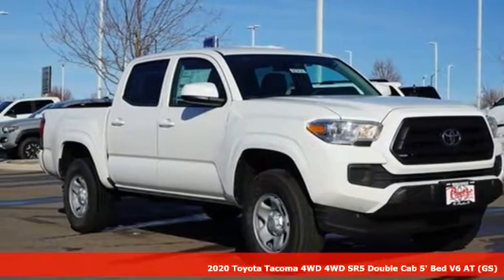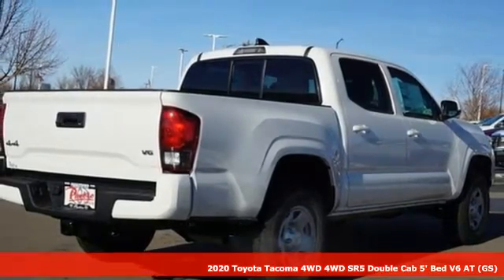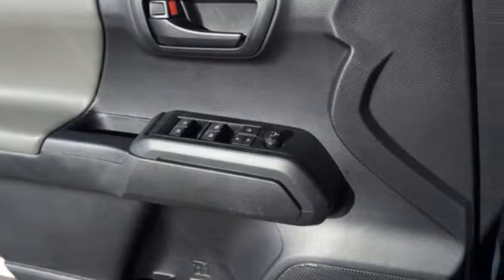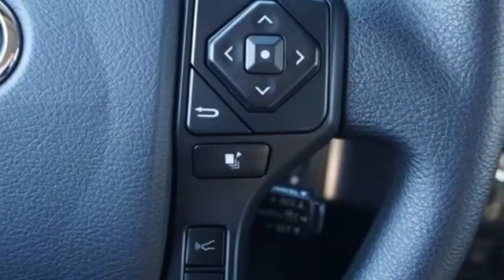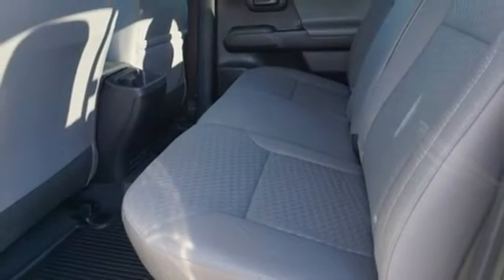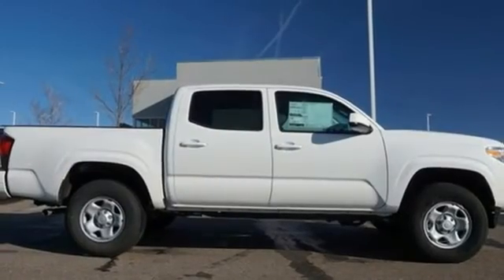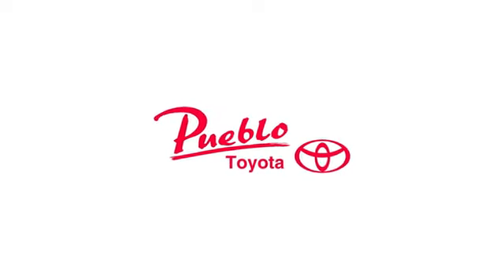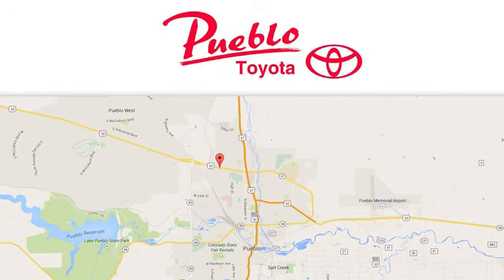New 2020 Toyota Tacoma Pueblo CO Colorado Springs, CO #207627 - SOLD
Year: 2020
Make: Toyota
Model: Tacoma
Trim: SR V6
Engine: 3.5L V6
Transmission: Automatic 6-Speed
Color: Super White
Interior: Cement
Stock #: 207627
VIN: 3TMCZ5AN3LM313040

Pueblo Toyota
2220 US-50 West
Pueblo, CO 81008

Address:
2220 US-50 West